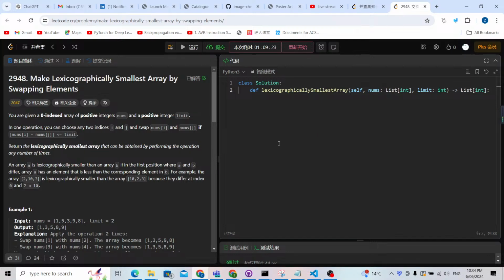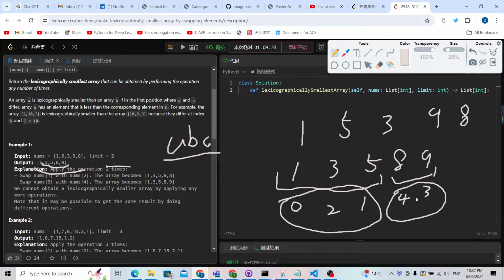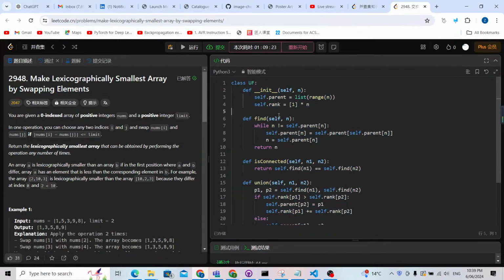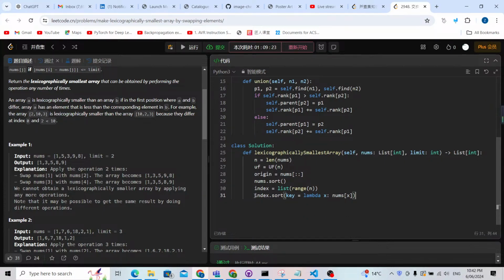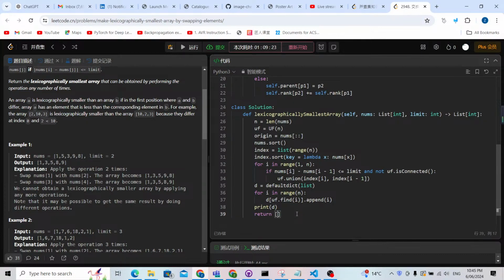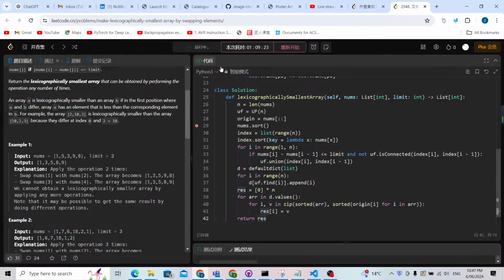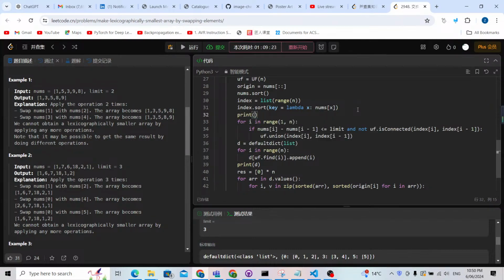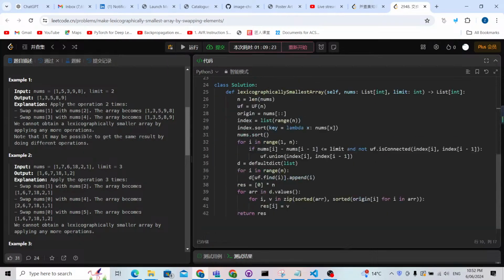Leetcode 2948. Make Lexicographically Smallest Array by Swapping Elements (union find)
2948. Make Lexicographically Smallest Array by Swapping Elements